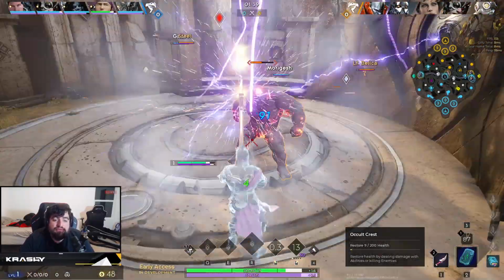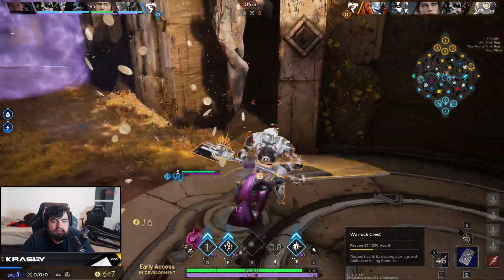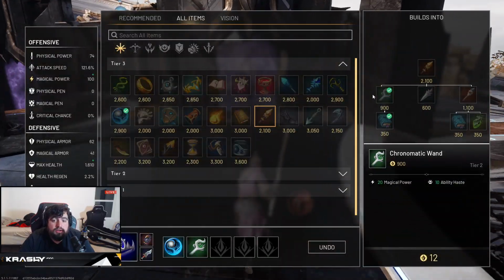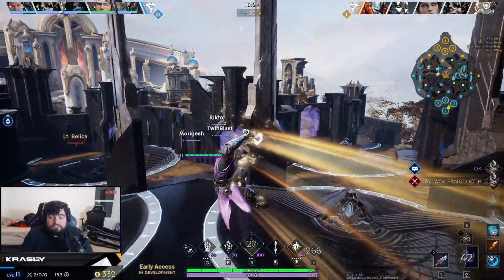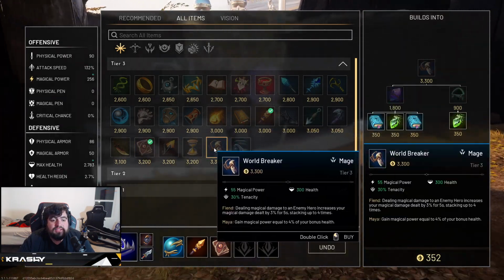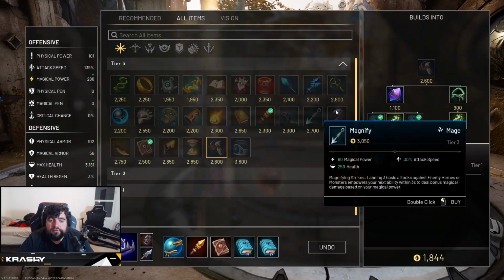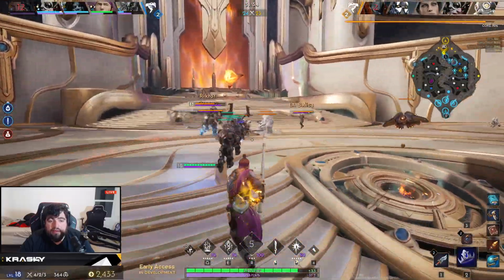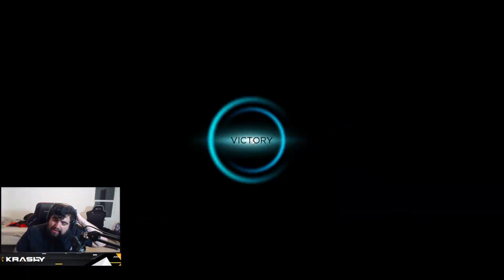EVERY KWANG DECISION EXPLAINED! (Predecessor)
Kwang go crazy, watch me explain how! COMMENT PLS

►GAMING EQUIPMENT:

Track Info:
Title: Icaro
Artist: Iaio
Genre: Dance & Electronic
Mood: Angry